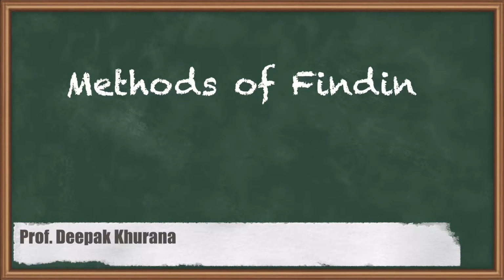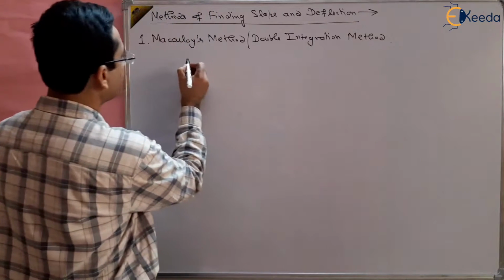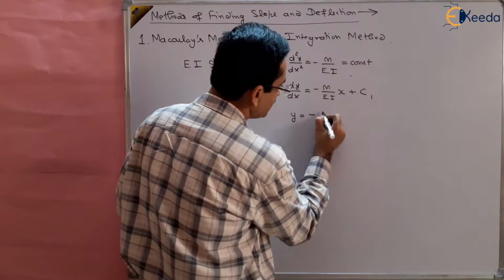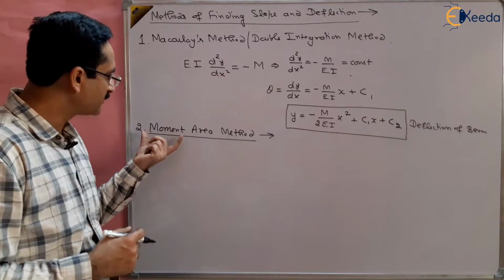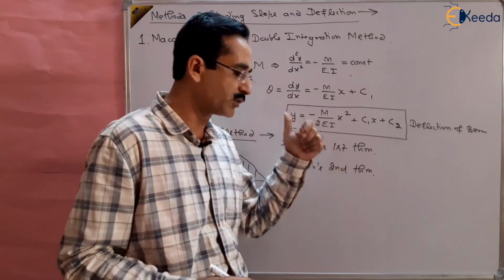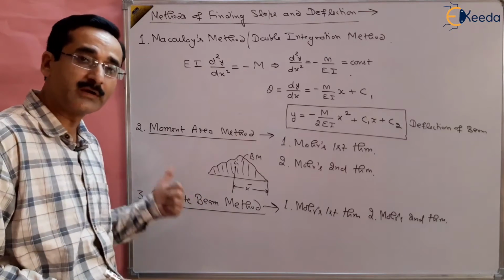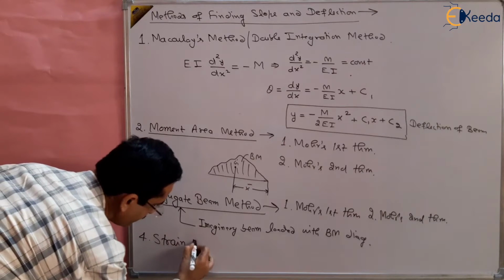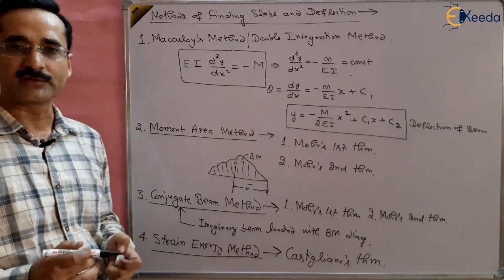Understanding Slope And Deflection Calculations In Strength Of Materials | GATE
In this video, we will explore the Methods of Finding Slope and Deflection in the Strength Of Material subject, specifically tailored for GATE (Graduate Aptitude Test in Engineering) preparation. Understanding slope and deflection is crucial in the field of engineering, and mastering these concepts can greatly enhance your problem-solving skills.

In this comprehensive tutorial, we will cover various methods used to calculate slope and deflection in materials under different loading conditions. We will break down complex theories into easy-to-understand concepts, providing you with clear explanations and step-by-step solutions.

Here's what you can expect to learn in this video:

Introduction to Slope and Deflection: Understanding the basic concepts and significance in engineering applications.

Elastic Curve: Exploring the behavior of materials under different loads and studying the resulting elastic curve.

Moment-Area Method: Learning how to apply the moment-area method to calculate slope and deflection for different types of beams.

Conjugate Beam Method: Delving into the conjugate beam method and its application in determining slope and deflection.

Virtual Work Method: Understanding the virtual work method and how it can be used to find slope and deflection in beams.

Happy Learning.